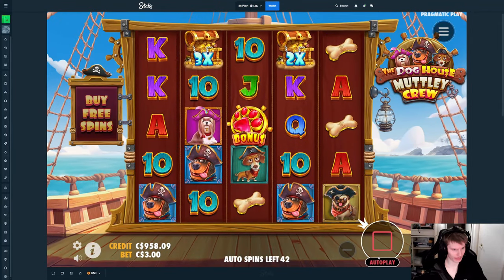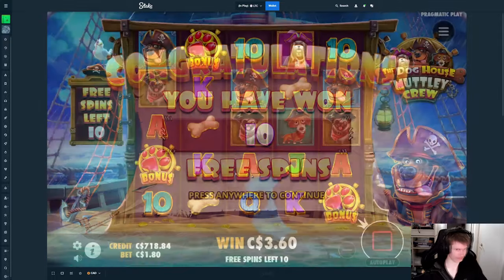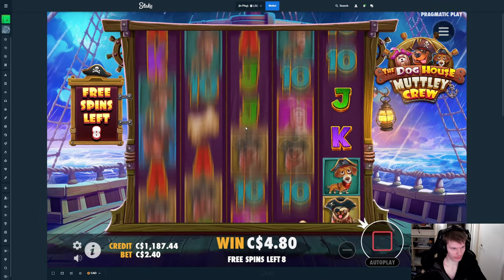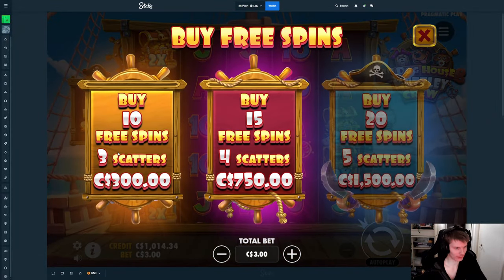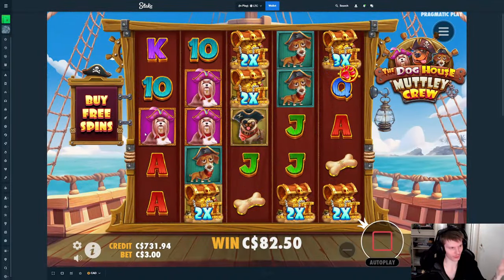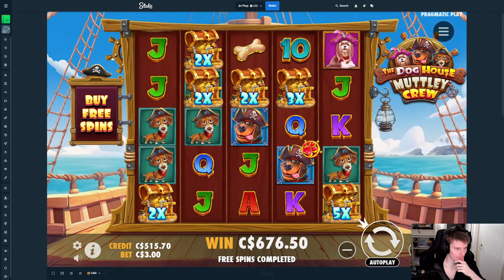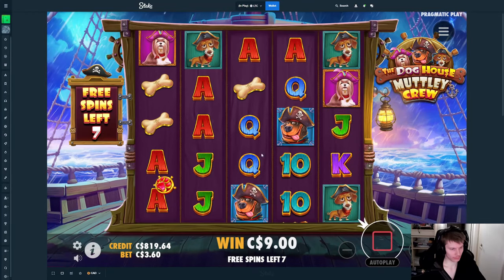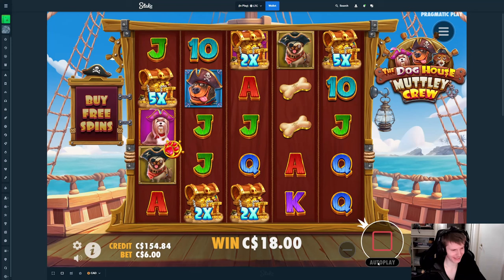I did DEGEN bonus buys on *NEW* THE DOG HOUSE MUTTLEY CREW!